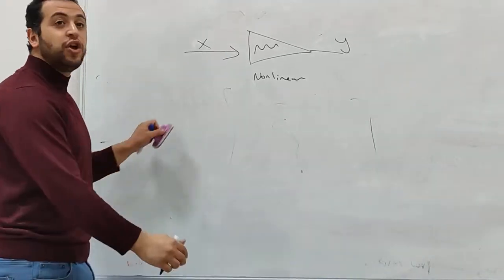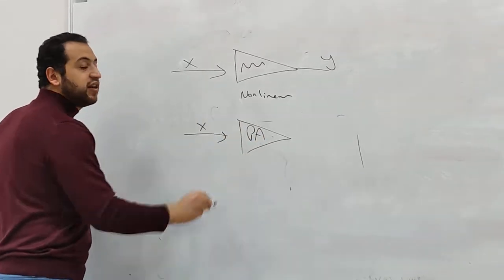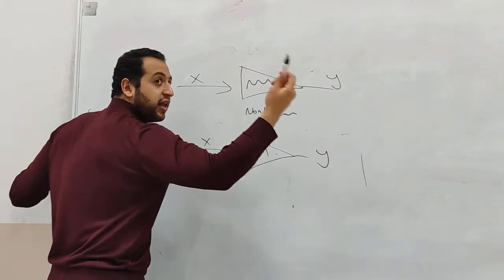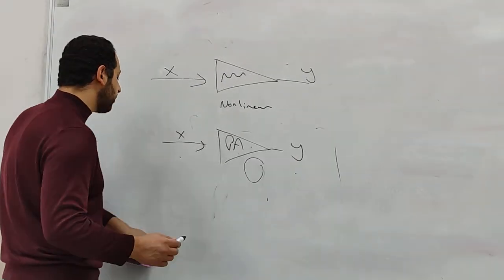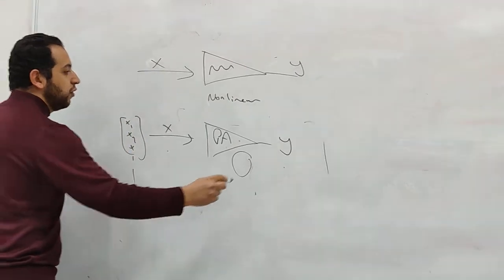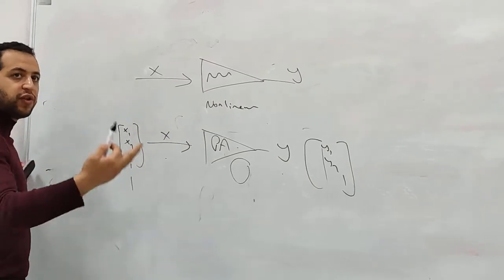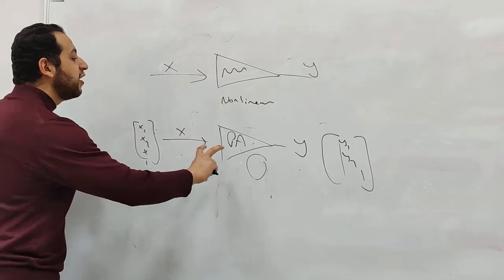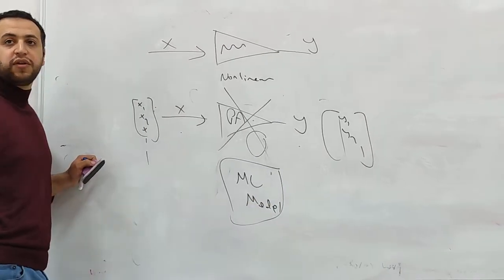Example of where you can use ML to solve a practical problem: The nonlinear power amplifier response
Example of where you can use machine learning ML to solve a practical problem in wireless telecommunications: The nonlinear power amplifier response

*) For learning more about WISLAB activities, you may visit its

*) For upskilling yourself and sharpening your skills, you may enroll in the RS courses library

*) For transferring your research into products, you may open your online digital store for free to sell your own digital products and virtual services including consultations by registering

*) You may apply to become an online instructor/teacher if you are good at teaching

*) If you are a researcher, you may submit your high-quality research articles as open access for free (no APCs) at RS open journal on innovative communication technologies (RS-OJICT)

*) Check WISLAB for innovation in communications computations at wislabi.com
FFT: The single most important building block in OFDM, which is used in 5G, 4G, WiFi, LiFi, WiGiG...
Fast Fourier Transform (FTT): The single most important building block in OFDM, which is used in 5G, 4G, WiFi, LiFi, WiGiG, ADSL, VDSL, etc.